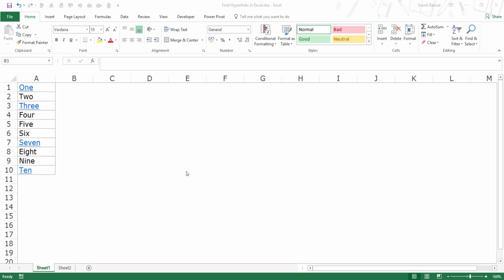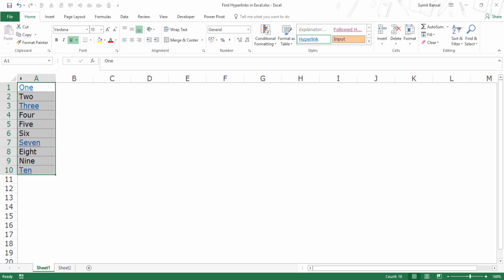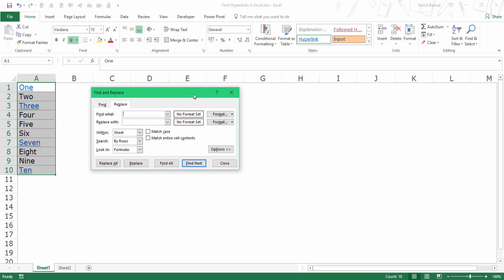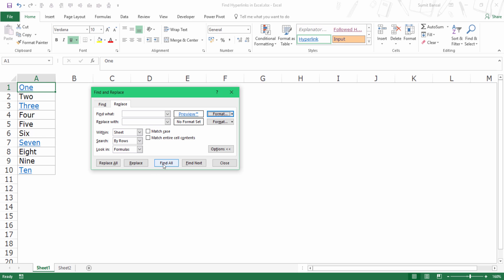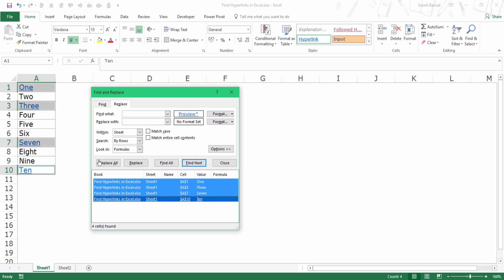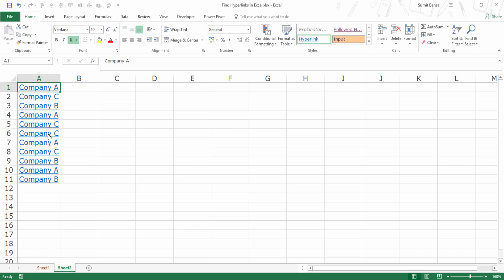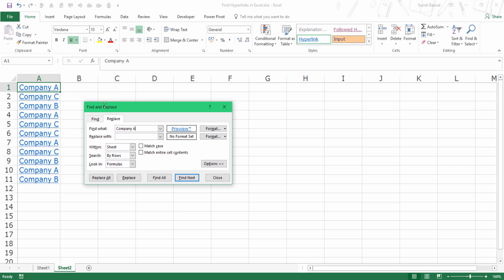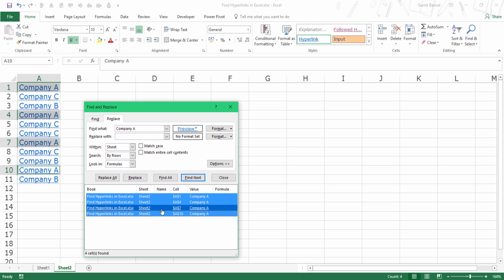How to Quickly Find Hyperlinks in Excel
If you have a lot of hyperlinks and these are scattered in the worksheet, it could be a herculean task to find these. Doing it manually can take you forever.

In this tutorial, you’ll learn how to quickly:

-- Find all the hyperlinks in Excel.
-- Find all the hyperlinks linked to a specific text.

It uses the Find and Replace technique to pick up the hyperlink format and return a list of all the cells that have the hyperlinks.